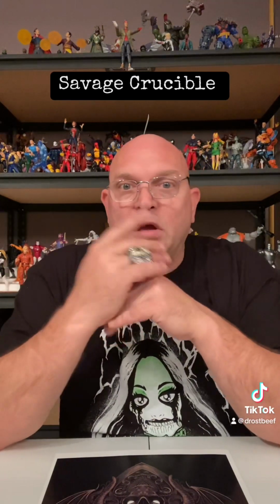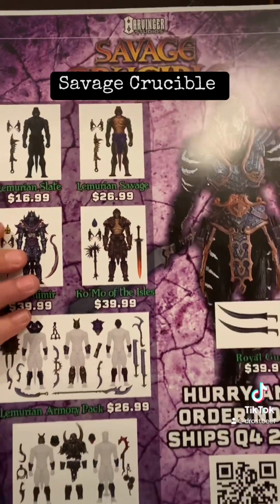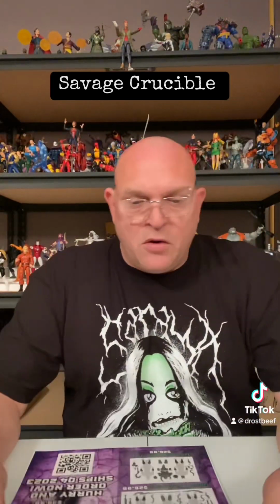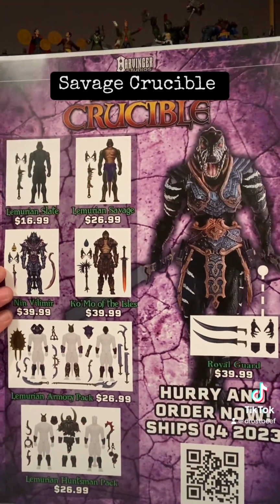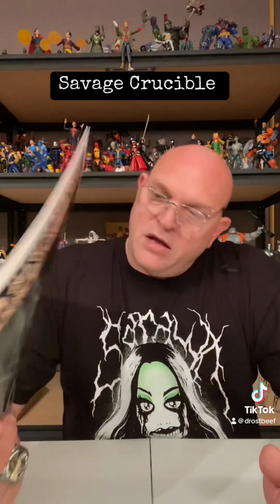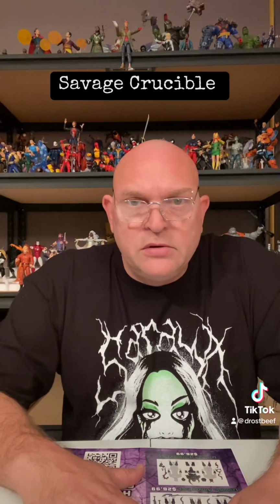Savage Crucible Zombie Sailor and Legendary Collectibles